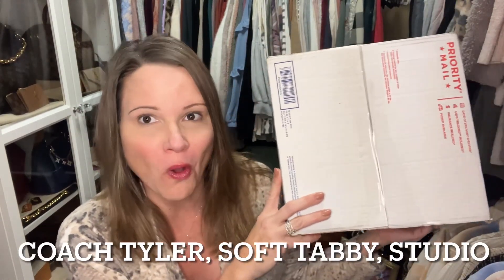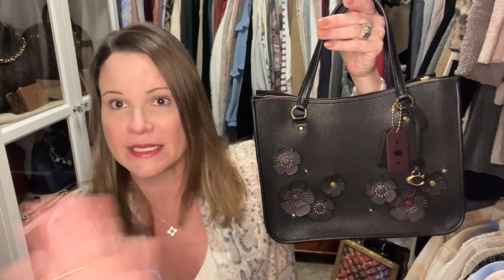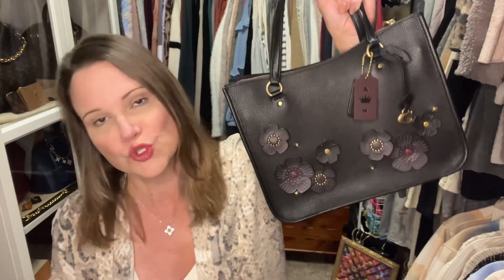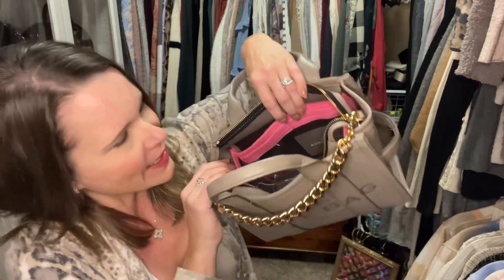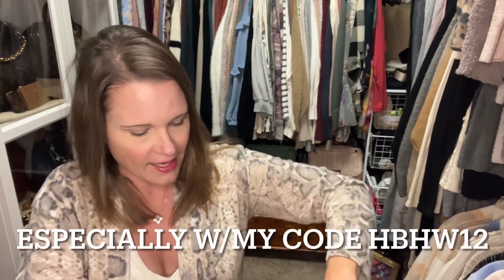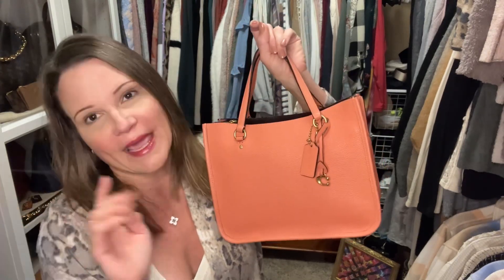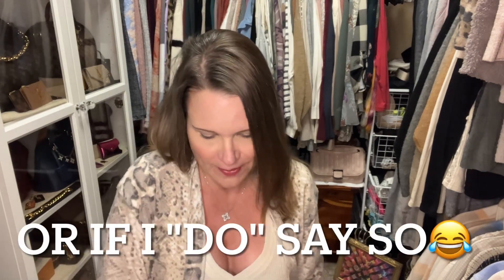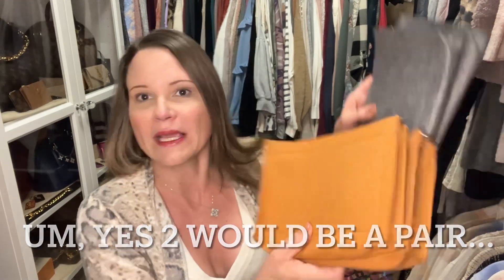Green Tag Inserts for the Coach Studio, Tyler 28, Soft Tabby, and the Marc Jacobs Mini The Tote Bag!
Check out these fabulous new organizers for 5 of the Coach & Marc Jacobs handbags in my collection!  See the links below to buy these products or see more videos for other popular bags that Green Tag has made inserts for!

It's a better deal for USA shoppers to buy from greentaginserts.com because there is free shipping and you use my code HBHW12 for 12% off (using my code earns me a small commission:)

Soft Tabby Insert

Tyler 28 Insert

Studio Insert

Marc Jacobs Mini The Tote Bag